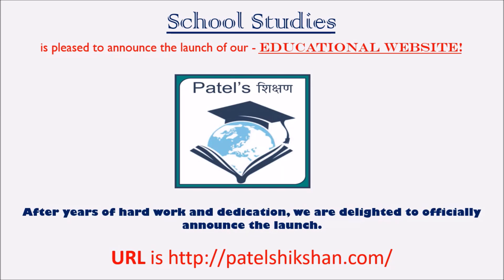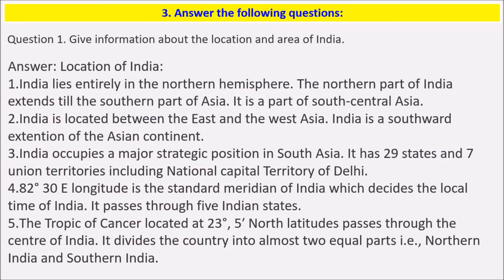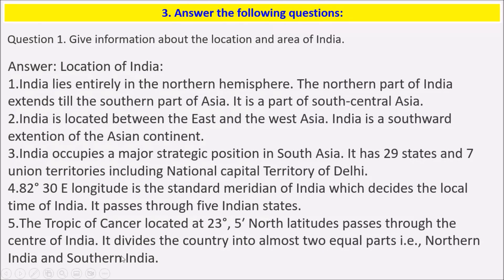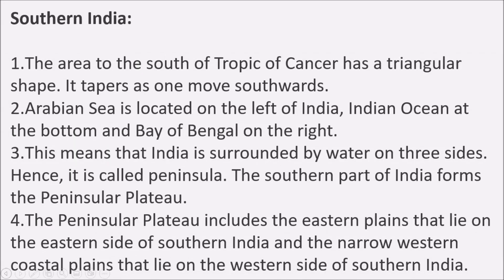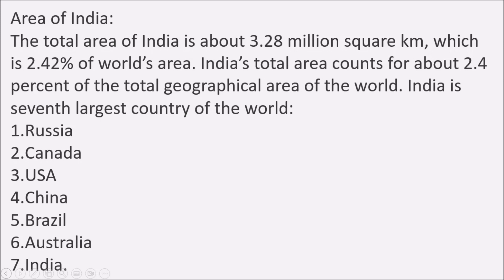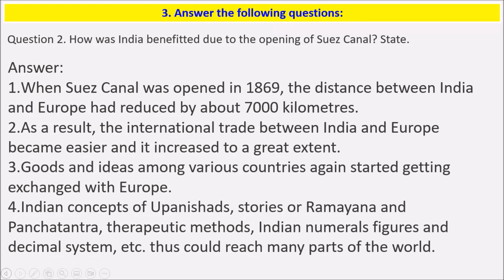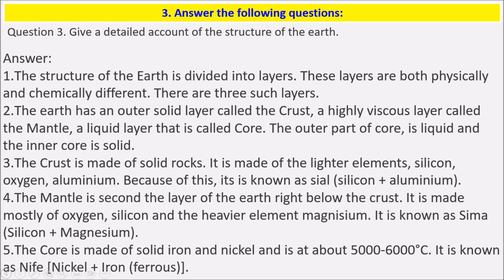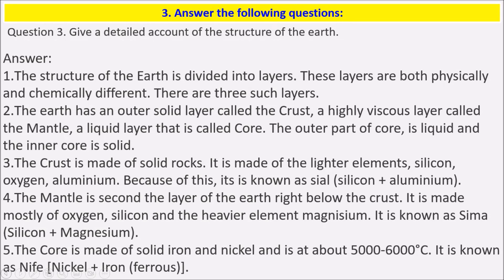GSEB Solutions Class 9 Social Science Ch 13 Location, Geological Structure and Physiography-I Q3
Hello Viewers,

Today we will discuss about GSEB Solutions Class 9 Social Science Ch 13  Location, Geological Structure  and Physiography-I Q3